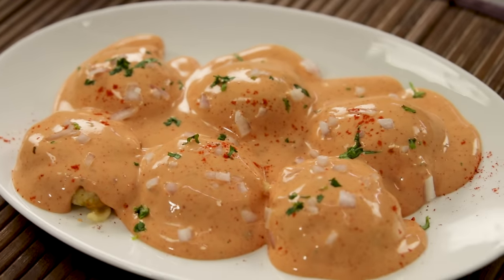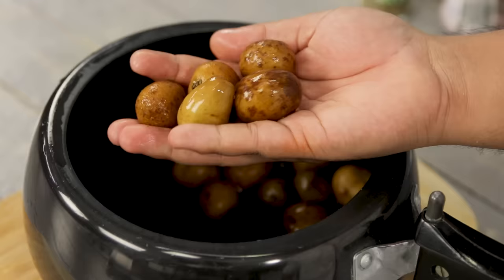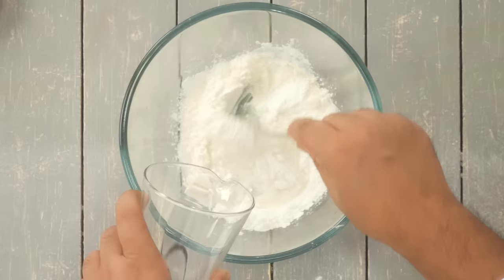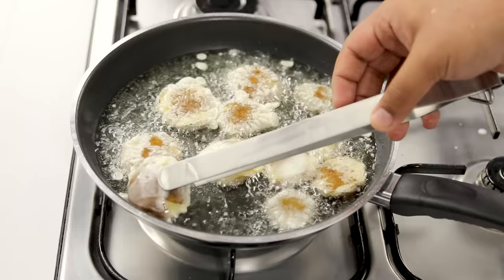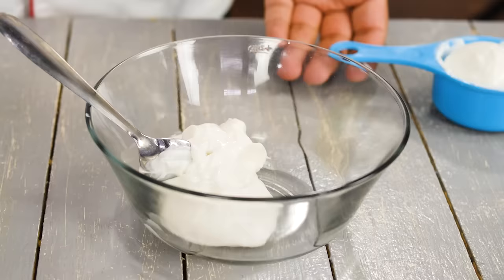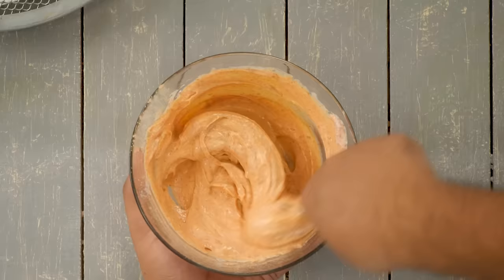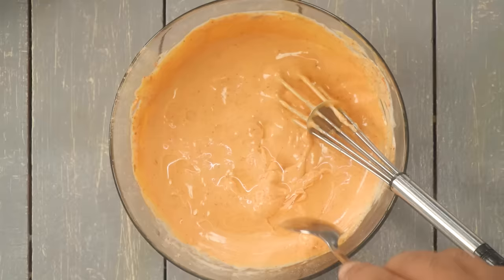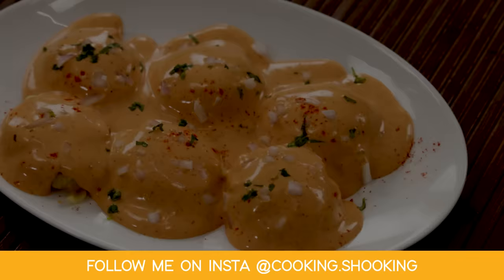Cajun Spiced Potatoes - Barbeque Nation Style Recipe - CookingShooking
Today, let's make Barbeque Nation Style Cajun Potatoes, which is a super tasty crunchy starter recipe..

Cajun Potatoes Ingredients:
Potatoes - 20
Water - to boil
For Coating - Corn Starch - 4 tbsp
All Purpose Flour / Maida - 2 tbsp
Water - to make a batter
Oil - to cook / shallow fry
Herbs Mixed - ½ tsp
Paprika / Kashmiri Red Chilli - 2 tsp
Milk - ½ of ¾ cup / to adjust
To Garnish - Onion, Coriander and Red Chilli Powder